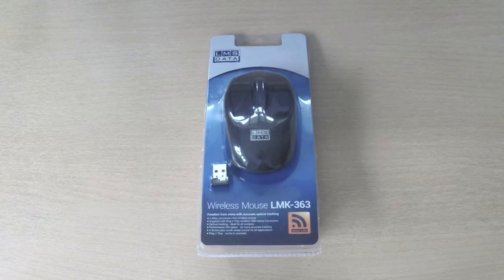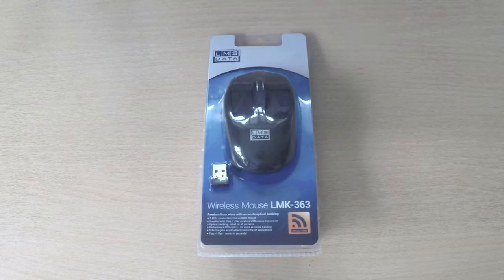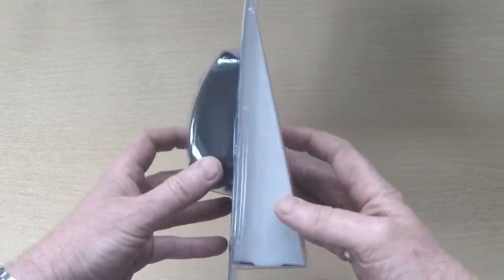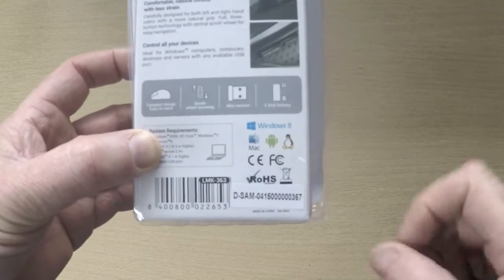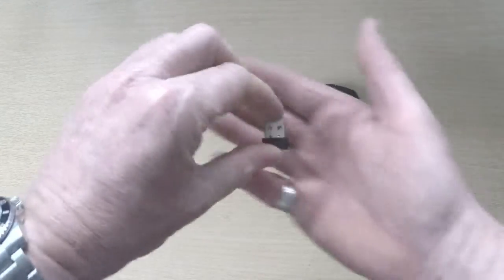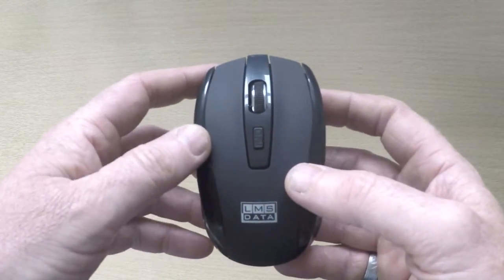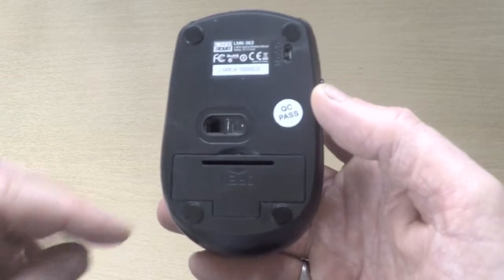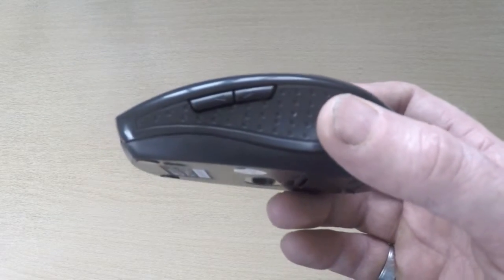LMS Data LMK-363 Wireless Optical Mouse kit short review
Looking for a quality optical mouse without wires?

The new LMK-363 is a high quality 2.4Ghz wireless optical mouse with supplied wireless USB nano adapter. Simply plug in the supplied Nano adapter to any USB port on Windows, Mac, Raspberry PI, Android and you will be using this quality mouse within seconds.

Selectable DPI optical resolution to around 1200DPI, 3 buttons, plus 2 extra buttons and a super non-slip design.